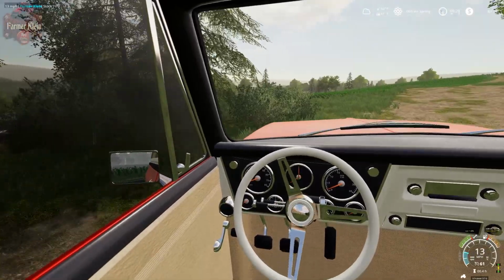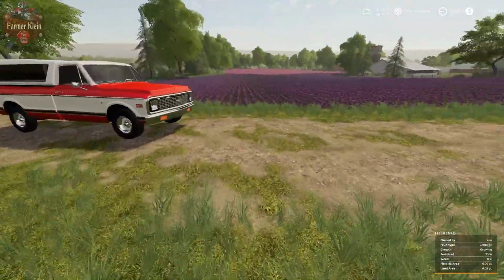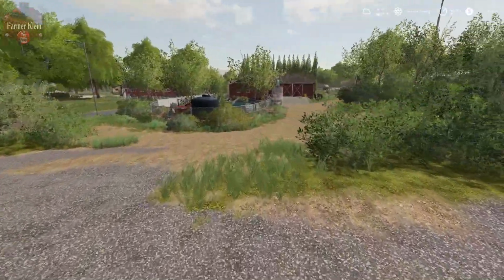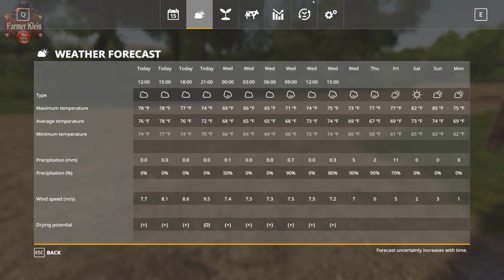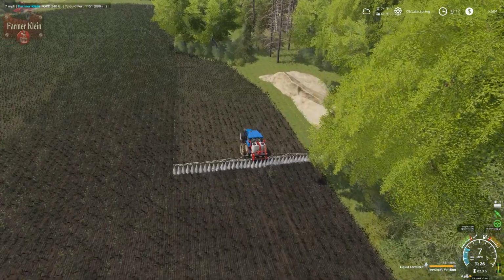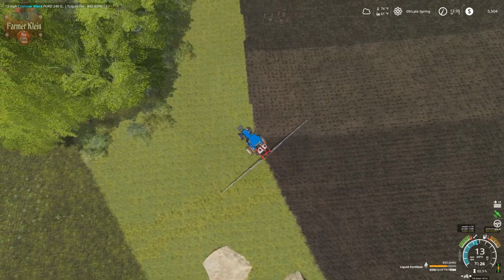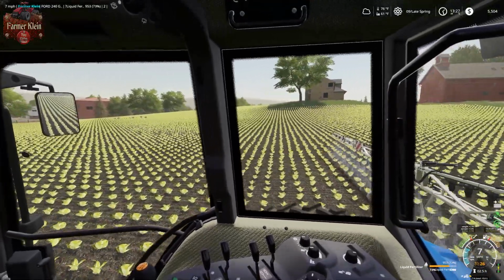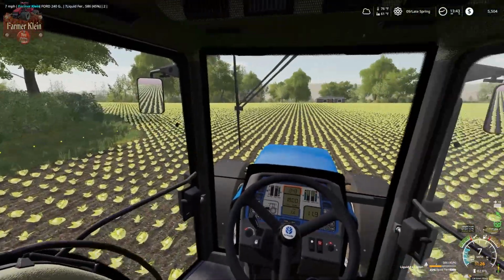Farming Simulator 19 - Local Farmers Diary EP#06 - Bucks County PA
Its late spring and we have a break in the rain so we are off to see if we can squeeze some fertilization management in before the rain returns tomorow.